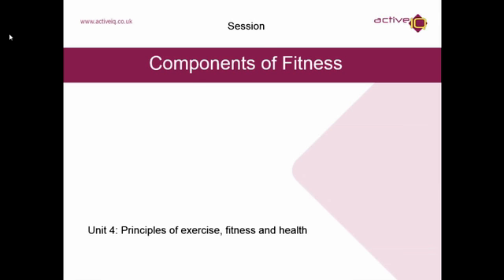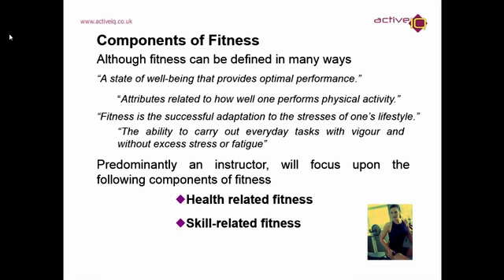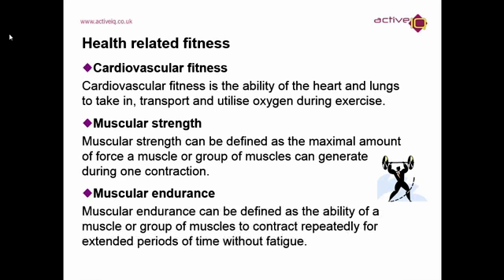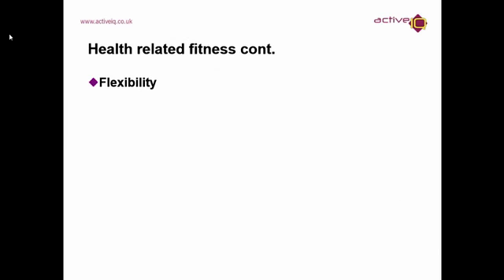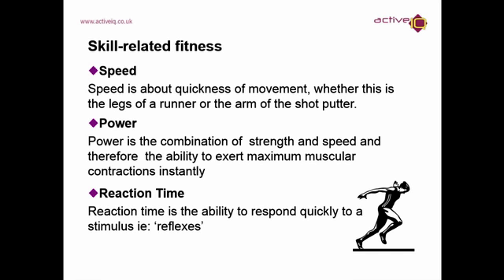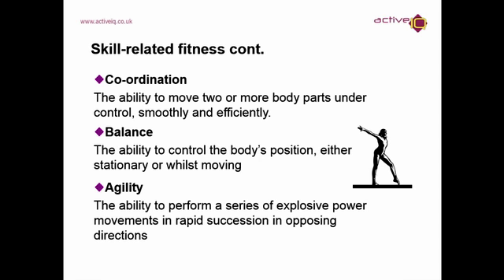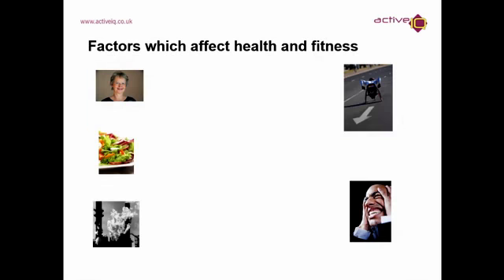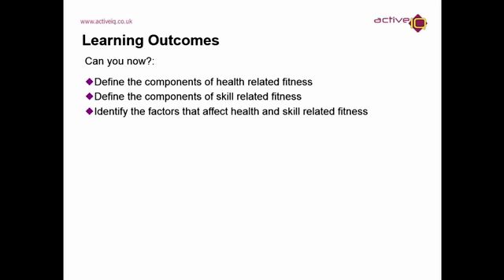components of fitness 640x360